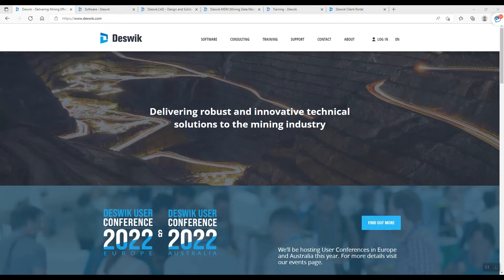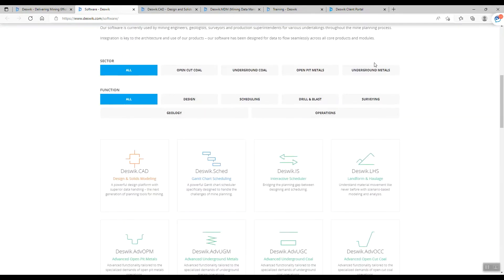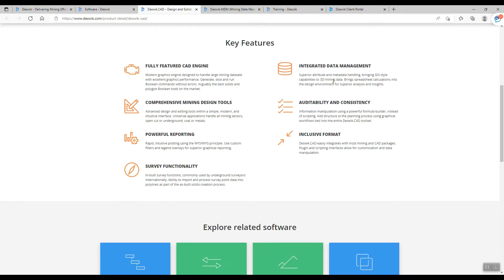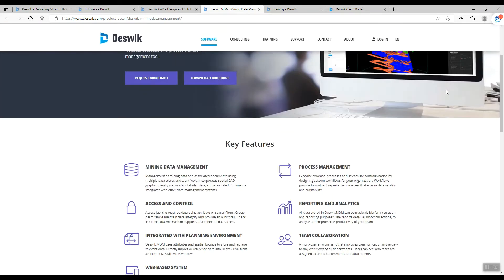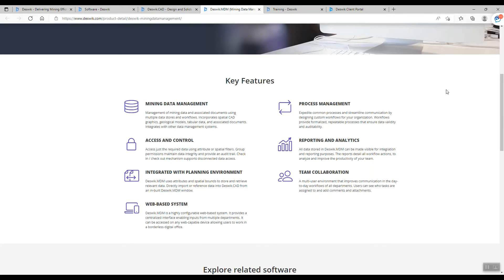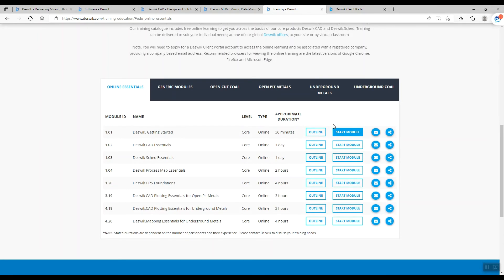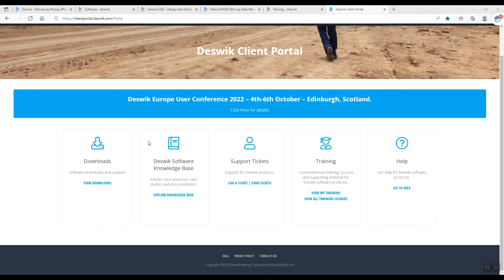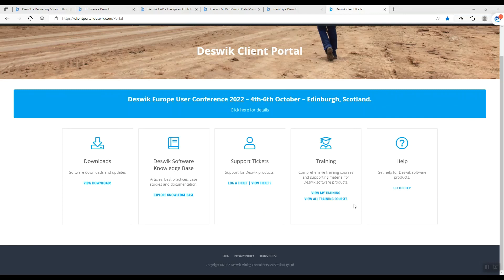Deswik Introduction: Products and Client Portal Feature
Deswik is a global consulting and technology company focused on delivering efficient solutions to the mining industry across all sectors (Open Cut Coal, Underground Coal, Open Pit Metals and Underground Metals). Our dedicated team of mining engineers and software developers work in over 50 countries to provide innovative and measurable solutions to our clients through our software, consulting and training offerings.

Deswik uses best practice mine planning techniques and next generation software to deliver superior results. Our customized, solution-driven consulting flows through innovation to our software providing our customers with additional benefits when they choose to work with Deswik. Our mine visualization and scenario planning tools help you make informed, value-maximizing decisions. Our integrated approach to mine planning helps our clients to deliver more with their existing mine planning expertise. Deswik software frees up your time and gives you the tools and resources to engineer better plans, examine more scenarios and consequently drive lower costs.